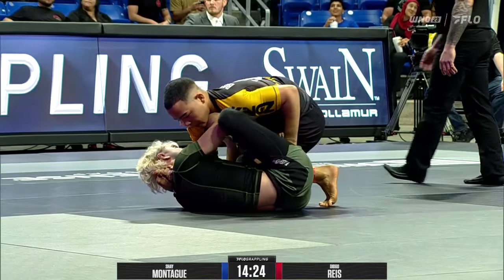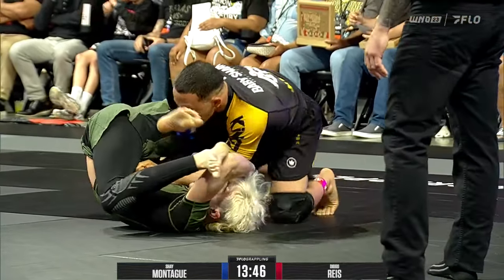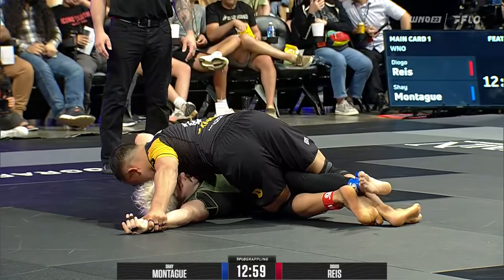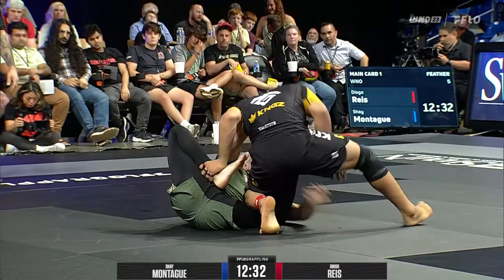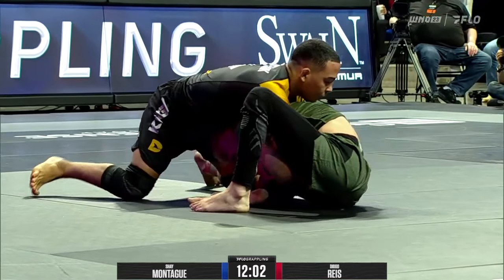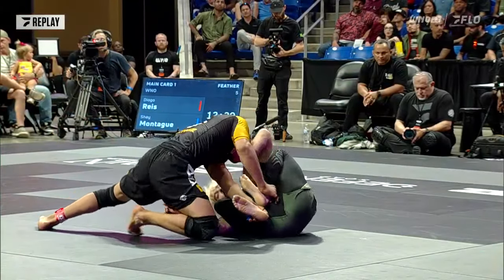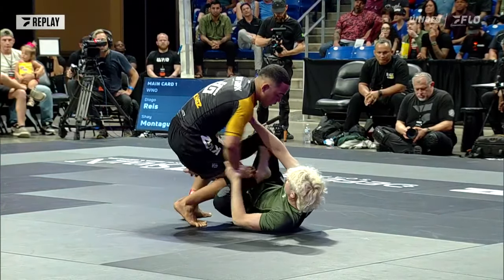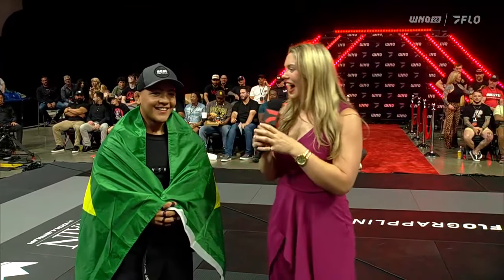Diogo 'Baby Shark' Reis vs Shay Montague | WNO 23: Meregali vs Rocha